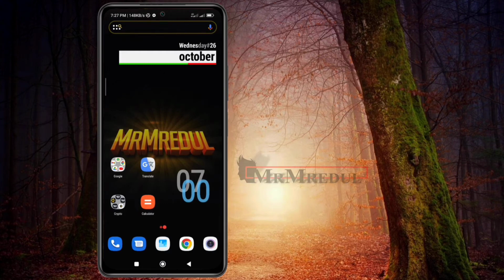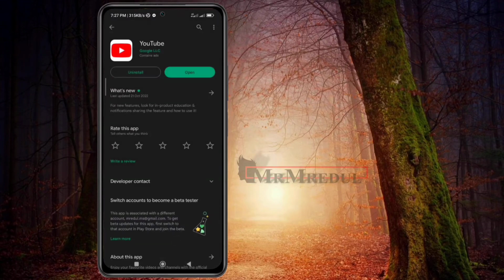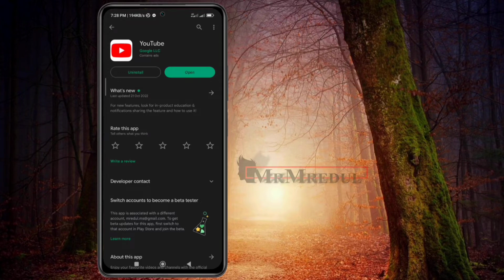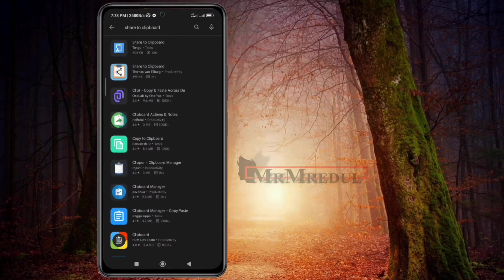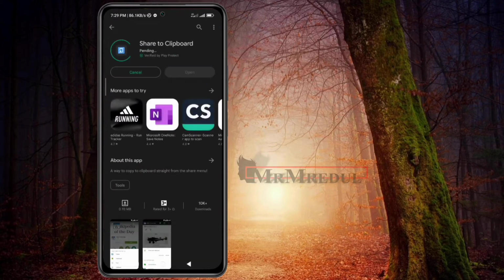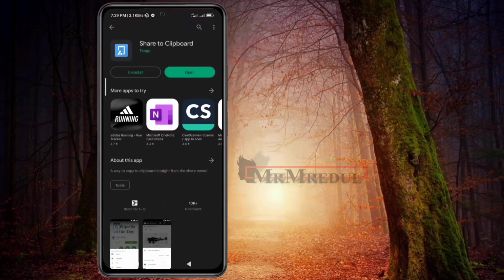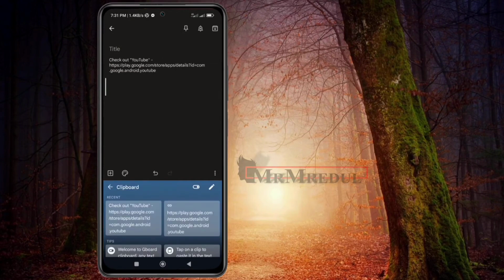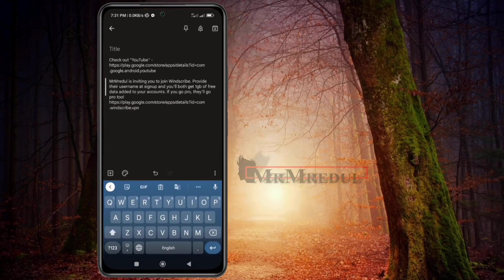Get Back 'Copy to Clipboard' Button in Share Menu: Copy Link Option on Android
How to get back 'Copy to Clipboard' on share option on my android smartphone. Get back missing COPY TO CLIPBOARD on share menu and fix the clipboard button of your android device. Copy Paste android clipboard manager to copy any links by clicking share button easily.

A way to copy to clipboard straight from the share menu!

Copy to clipboard straight from the Android "Share" menu.